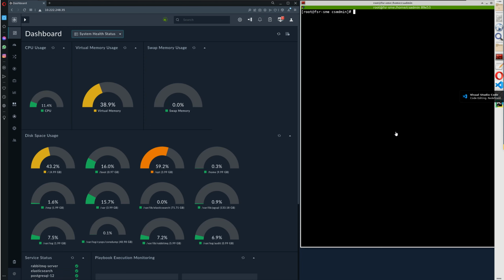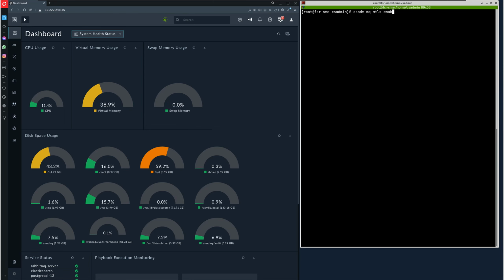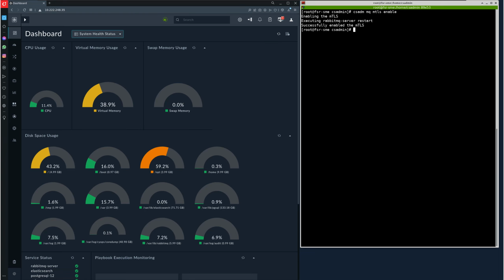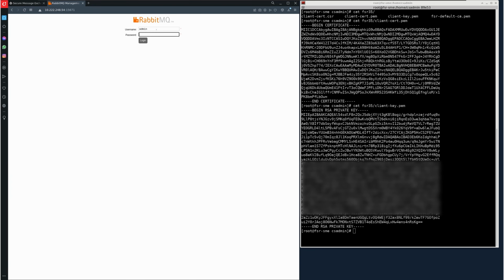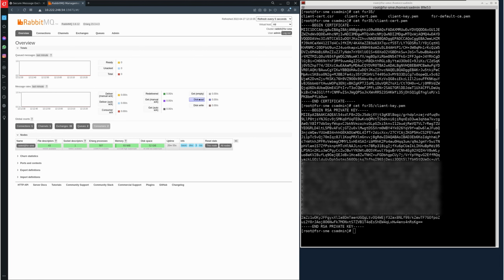How to enable mTLS for FortiSOAR Secure Message Exchange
Quick guide to help you configure mTLS for FortiSOAR Secure Message Exchange in an MSSP setup to increase inter-components security posture